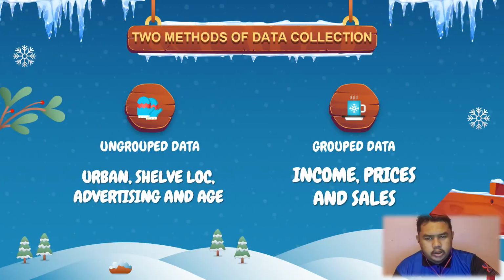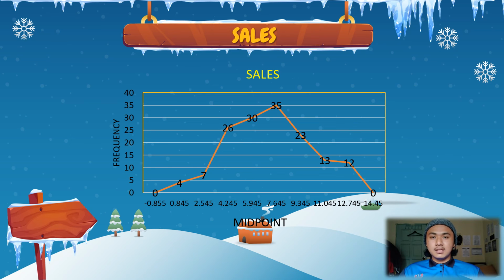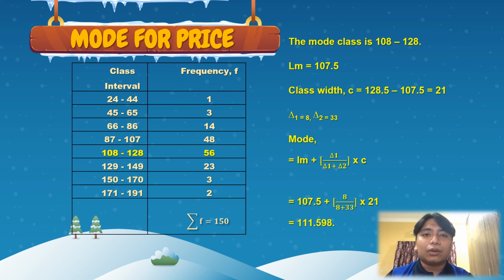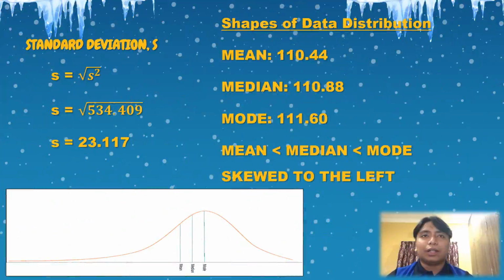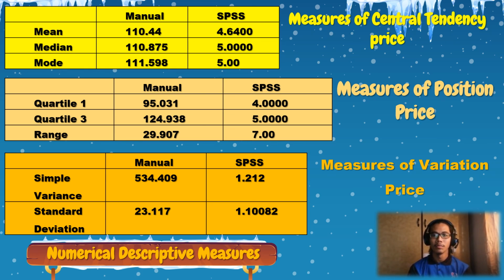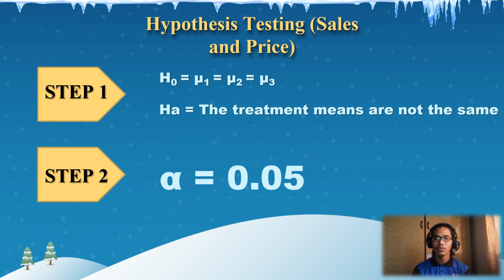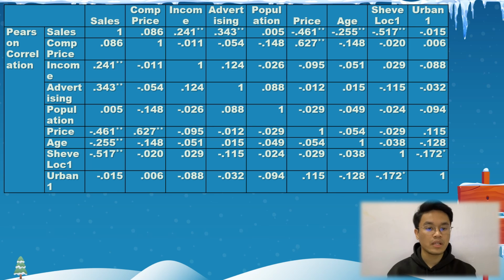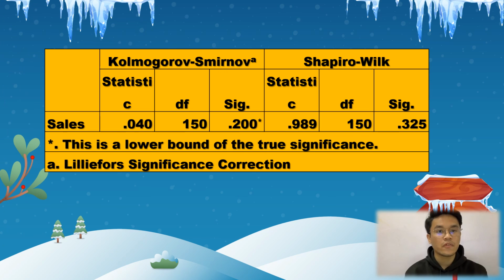AFT2103 L4 ASSIGNMENT PRESENTATION (GROUP 8)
Business Statistics L4T2
Group 8 members:

1. MUHAMAD SHAH IKHWAN BIN SHAHRUM (A20A2165)
2. MUHAMAD HAFIZUDDIN BIN ISHAK (A20A2164)
3. MUHAMMAD AIDIEL ANWAR BIN ANDRI (A20A2169)
4. MUHAMMAD AIMAN BIN MOHD SABRI (A20A2170)
5. NUR AINA EZATUL HUSNA BINTI ZAKARIA (A20A1664)
6. SYED MUHAMMAD DANIAL BIN SYED MAHDZAR (A20A2280)